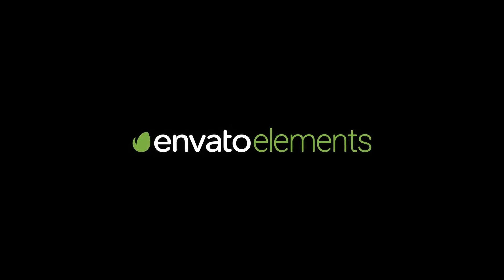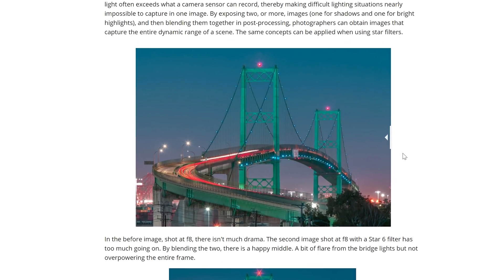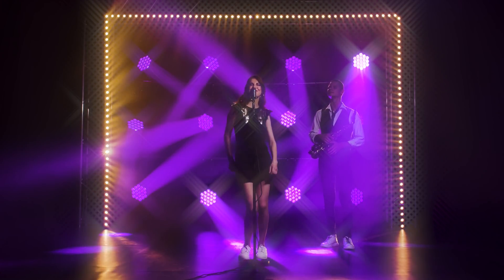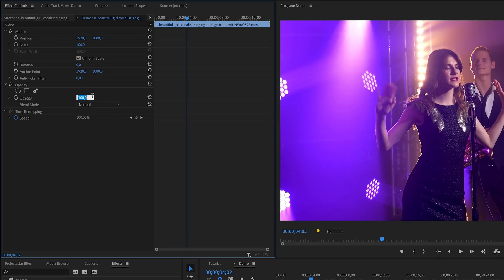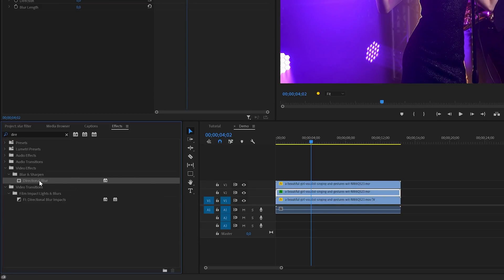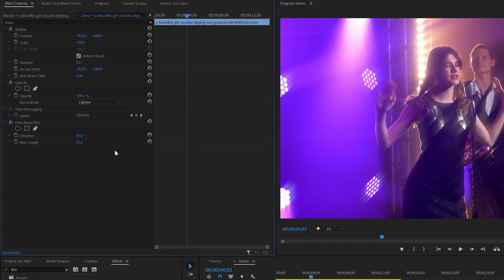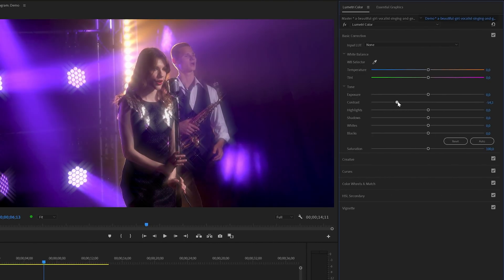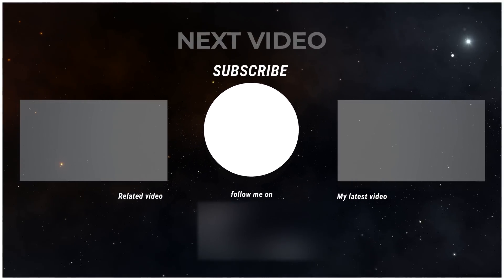This ✴ STAR FILTER ✴ sparkle effect in Premiere Pro will make your footage shine!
Add the shiny glowy startfilter look to your footage with Premiere Pro Effects.

►MUSIC used in this video: Chill And Hip-Hop - Cozy_Vibes
on Envato Elements.